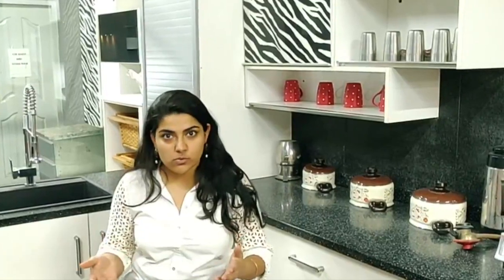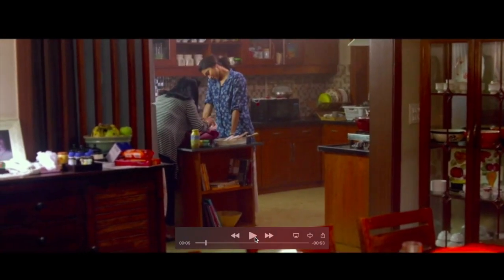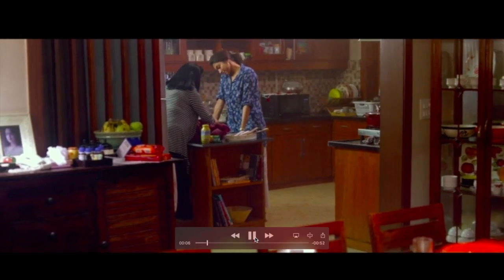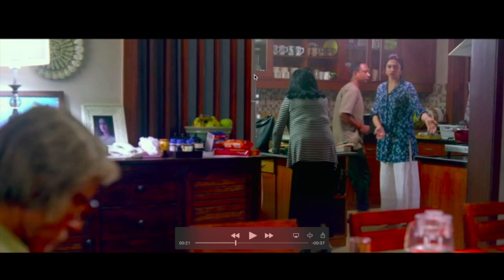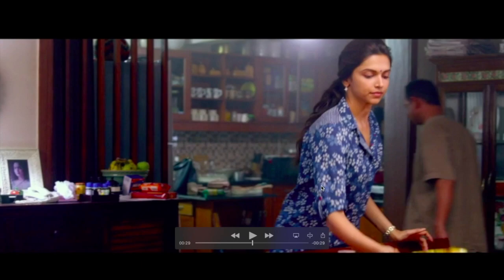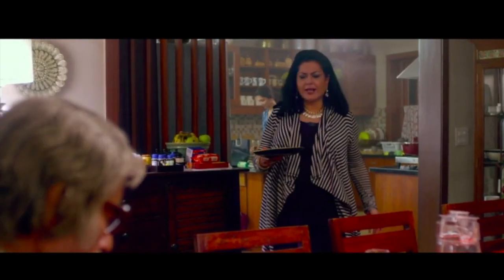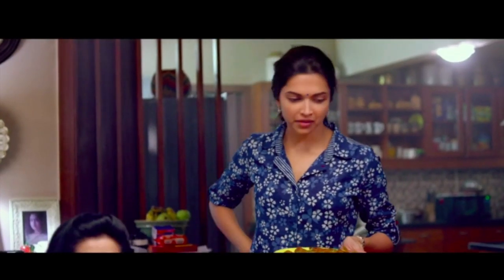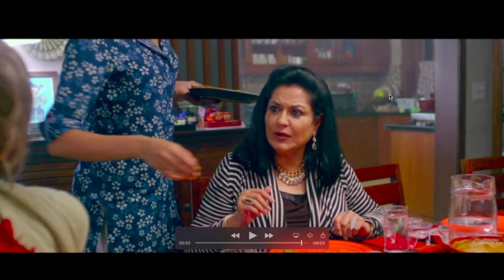Kitchens in Bollywood - Open Modular Kitchen Design in Piku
Did you notice the beautiful semi-open hard-wood kitchen in the Bollywood movie Piku as well?

Well we sure did and decided that there was a lot to inspire great modular kitchen design.

If you want more information on modular kitchens and interiors you can visit out blog where we have many more such interesting videos and blogs.